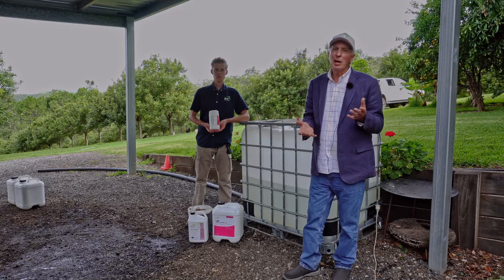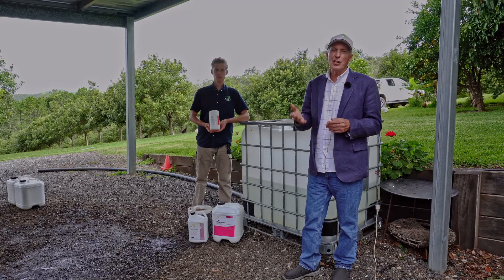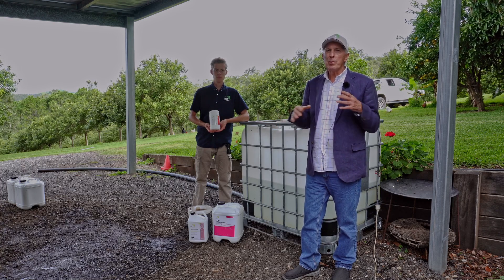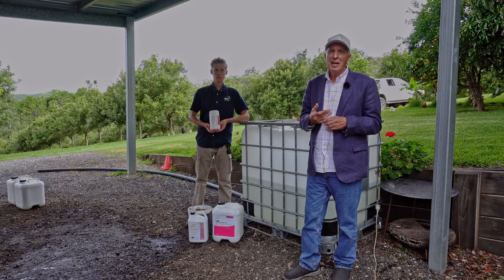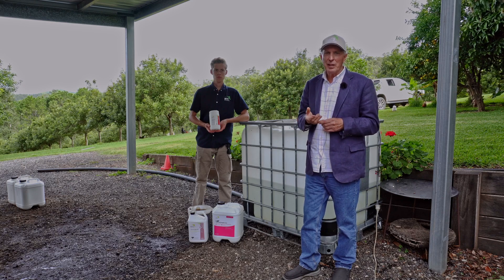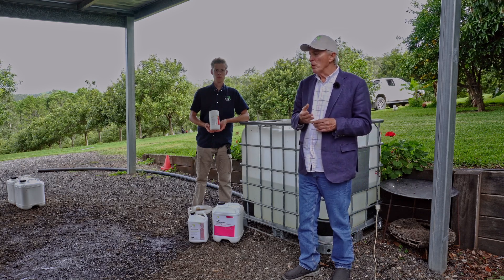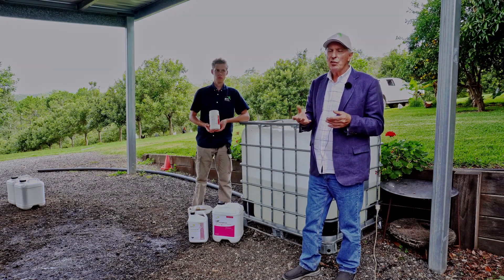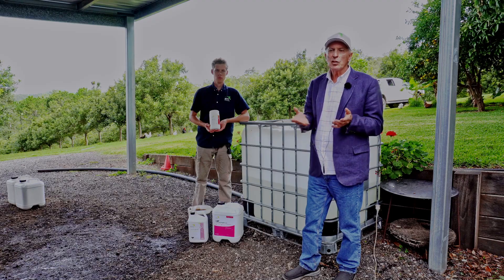How to Do It Series - Episode 14 - Brewing Micro-Force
This is the fourteenth episode of our How to Do It Series with Graeme Sait. With Karl's assistance, Graeme showcases a range of Nutrition Farming practices and how they can be practically applied at varying scales.

In this episode, you will discover how to multiply a range of superproductive bacillus species on the farm to create your own living fertiliser.

In the time-starved world of commercial farming, many would claim that they can’t afford to dedicate precious time to yet another job on the farm. However, after watching this video and understanding the productive and protective potential of these organisms, we hope that you will see the incredible value gained in this practice.

Bacillus organisms are a tailor-made, specialised workforce that can help compensate for the extra challenges associated with climate change farming. They are particularly hardy, so that they can handle heat, salt, drought, and other abiotic stresses more ably than most other organisms. This makes them super competitive in the root zone, where they can continue to thrive for the full crop cycle. During that plant partnership, these bacillus strains can fix nitrogen, solubilise locked-up phosphate, counter disease, and boost plant immunity. All five of these specialists can also produce chitinase, which provides significant protection against both disease and insect pests.

You have probably heard about the exciting research findings related to Bacillus subtilis, Bacillus amyloliquefaciens, and Bacillus megaterium. However, you may not be as aware of the gifts provided by Bacillus pumilus and Bacillus licheniformis. Google any of this quintet, and you will get excited!

I hope some of you are inspired to set up an aerobic brewing station to experiment and discover for yourselves, the bounty of bacillus brews.

Chapters:
00:00 - Title Sequence
00:44 - Introduction
01:24 - Bacillus Benefits
03:42 - Brewing Microbes
07:07 - Brewstar 1000 Brewing Method
08:54 - The importance of Dissolved Oxygen
11:12 - Inside the Brewstar 1000
11:16 - End Credits

If you want to learn more about how to best utilise microbial extracts and brews…